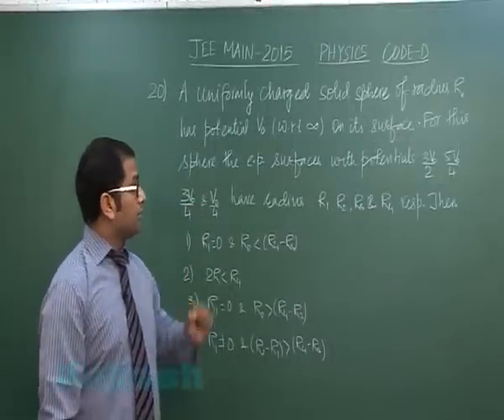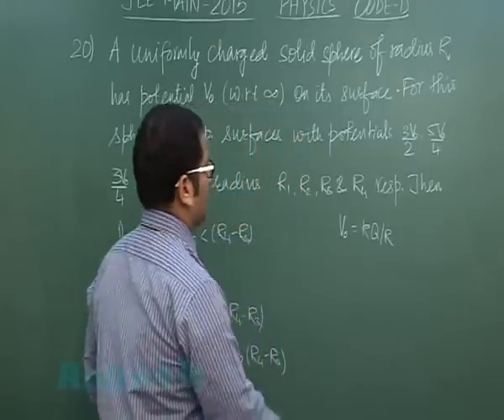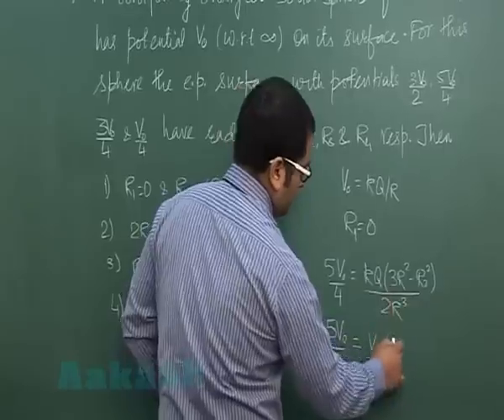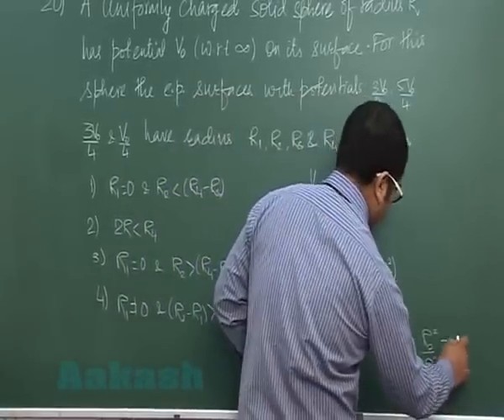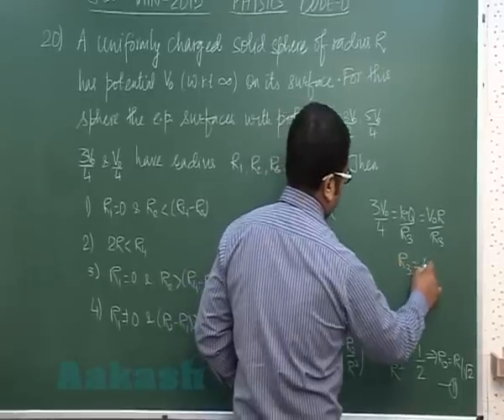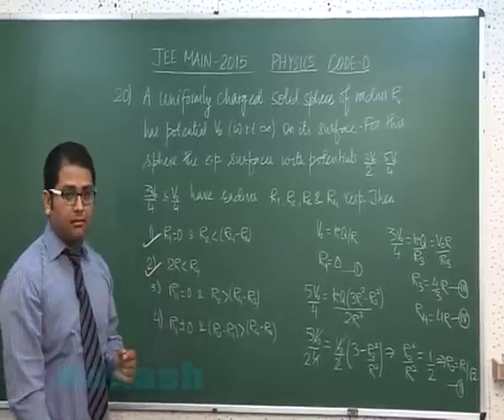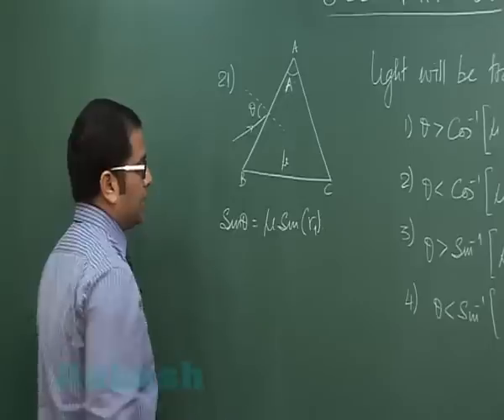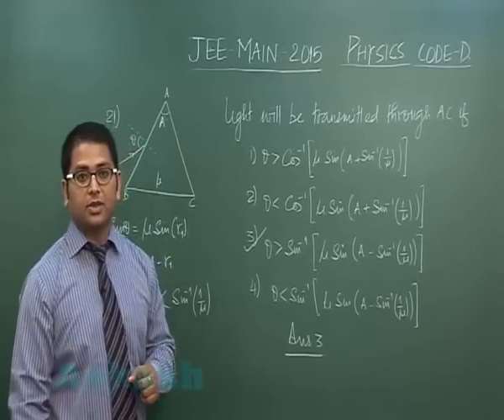JEE-Main 2015 Solution-Physics Video [Q. 20-21] By Aakash